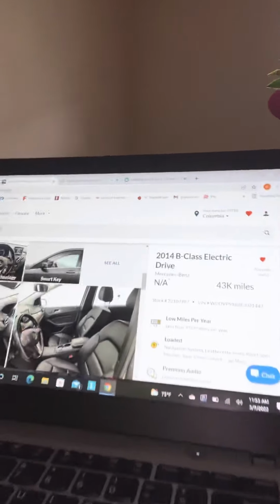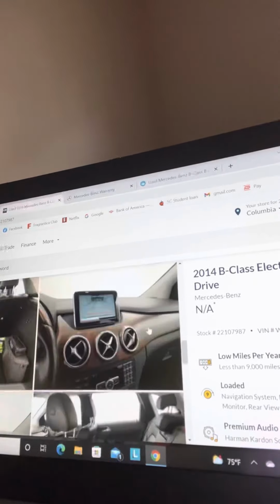Electric/ hybrid car warranty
This video describes and goes through the pitfalls of warranty for electric, hybrid cars. ￼